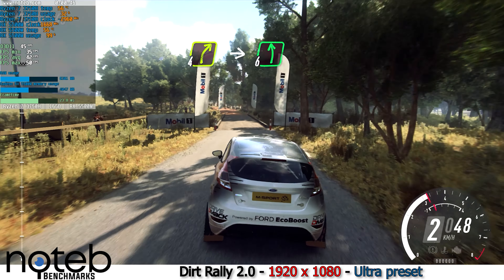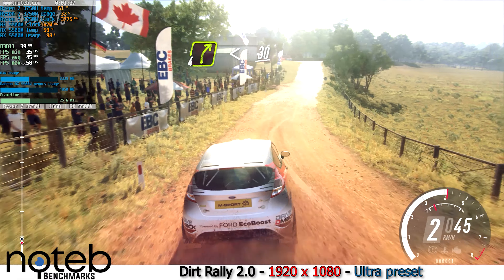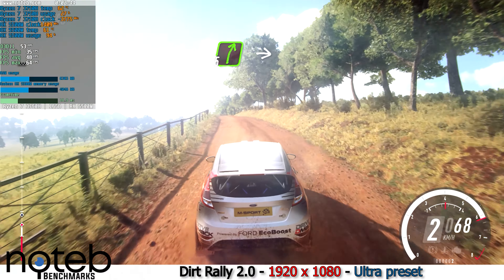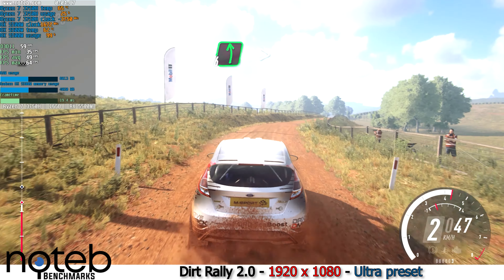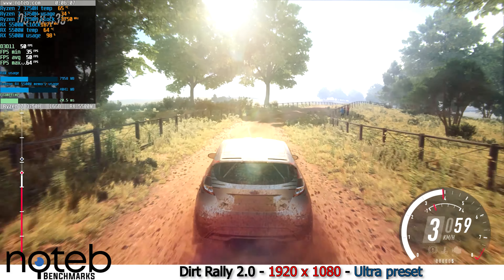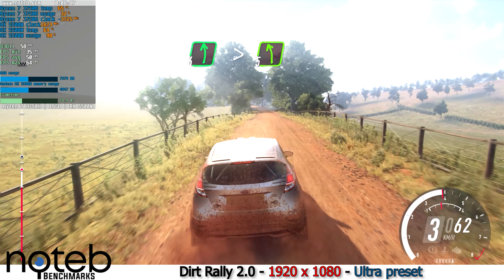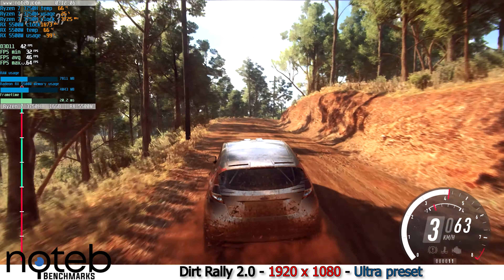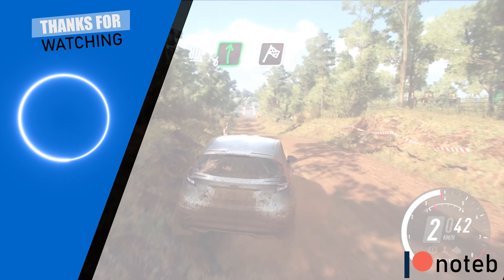MSI Alpha 15 A3DD: Dirt Rally 2.0 benchmark test (AMD Ryzen 7 3750H, Radeon RX 5500M)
Dirt Rally 2.0 running on the MSI Alpha 15 A3DD on ultra settings and FHD (1920 x 1080) resolution.

Laptop specifications:
● Display: 15.6" , 1920 x 1080, 144Hz
● CPU: AMD Ryzen 7 3750H
● GPU: Radeon RX 5500M 4GB
● RAM: 16GB 2666 MHz
● SSD: 512GB WDC SN730 M.2 PCIe
● OS: Windows 10 Pro

Frame rate might not be the one that you experience since we are recording directly on the machine and not capture it separately, so you might experience a 3-5 fps improvement.